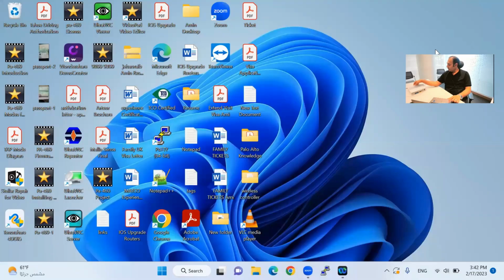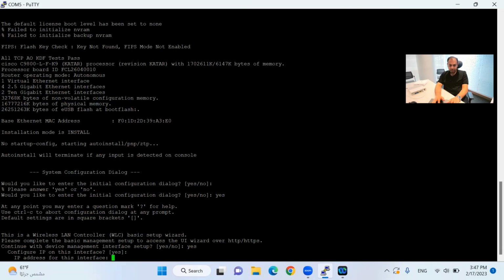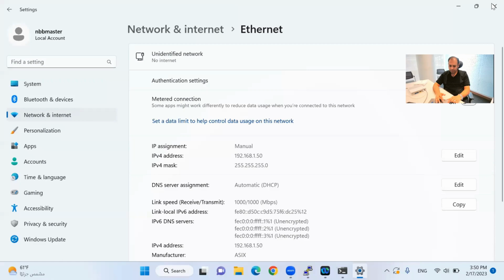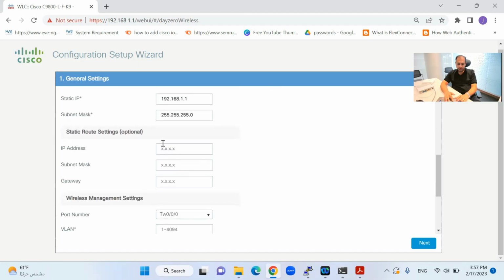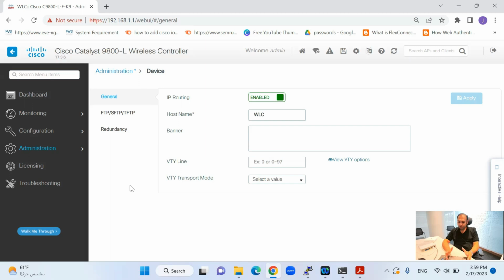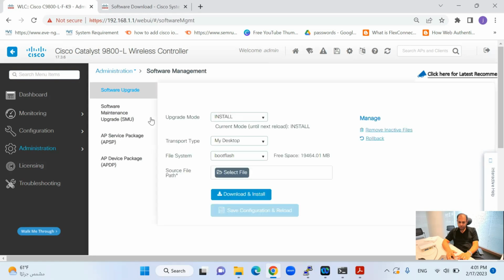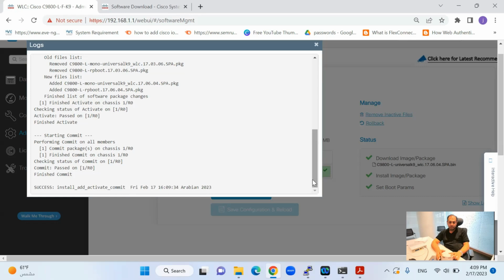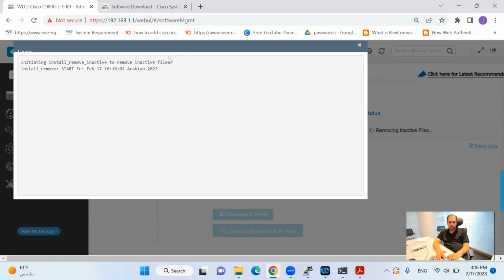15 - PaloAlto 460 NGFW | Cisco Wireless Controller 9800 Introduction and firmware upgrade 👍😄👍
In this video, I'm summarizing the operation of cisco wireless Controller 9800 introduction and firmware upgrade.

This video is for those who want to know the basics of how to operate Cisco Wireless Controller 9800. I'll cover the product introduction, the firmware upgrade procedure, the operational aspects of the controller, and the troubleshooting tips.

By following this tutorial, you'll be able to upgrade your controller's firmware and prepare for TMD operation. This video is a helpful guide that will help you get your controller up and running.